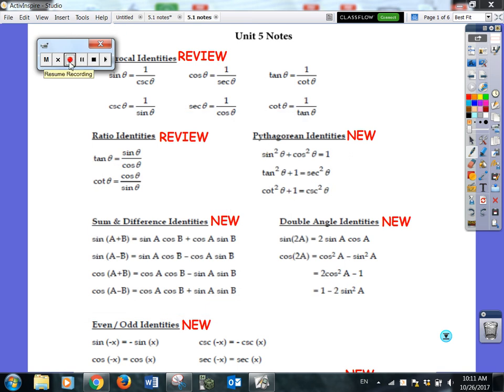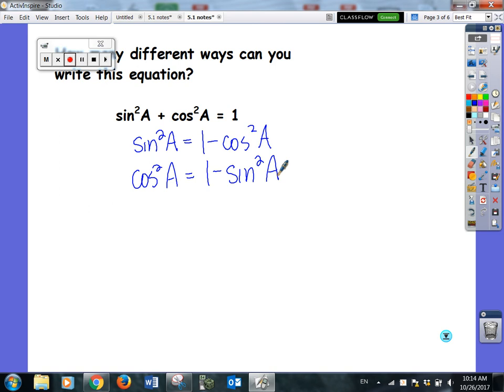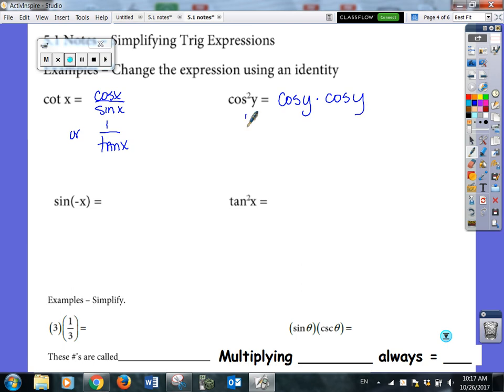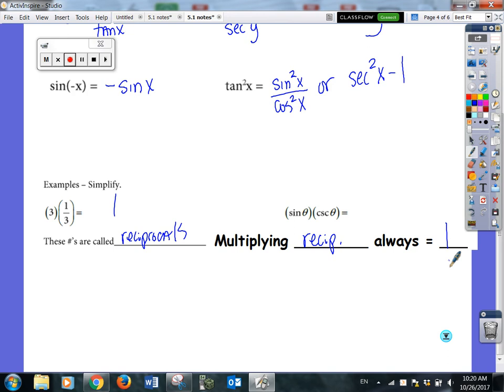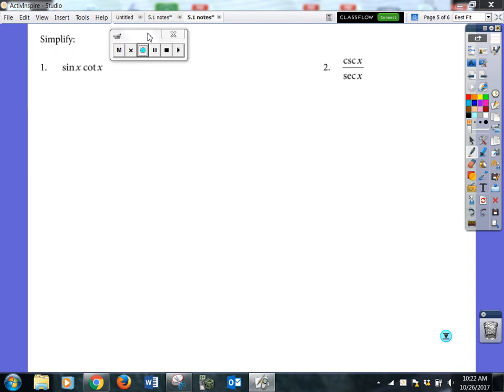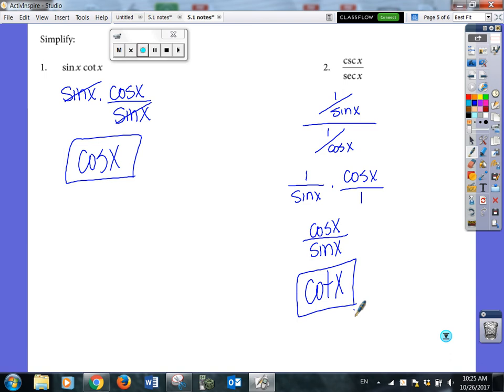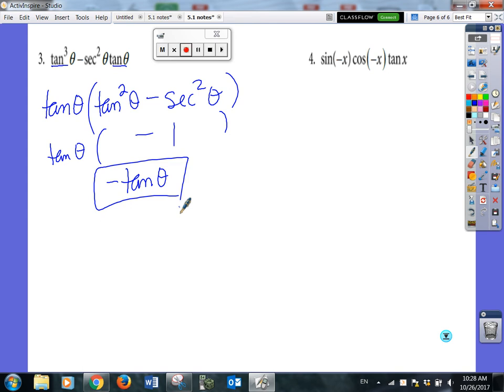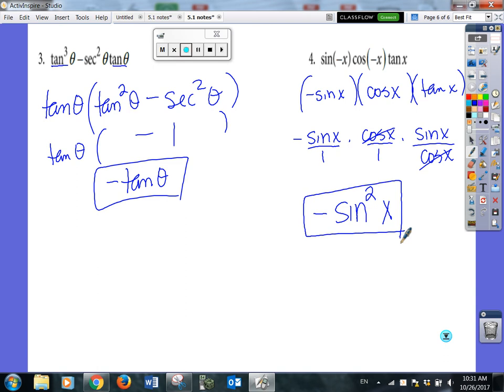5 1 video notes 2017